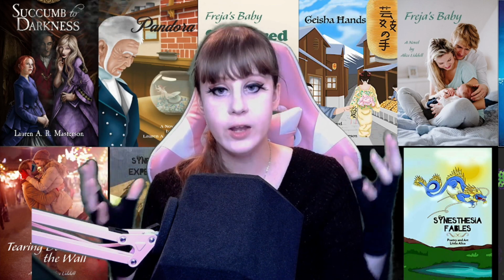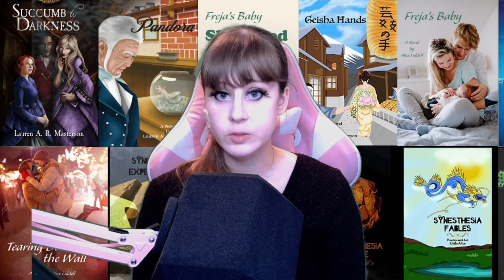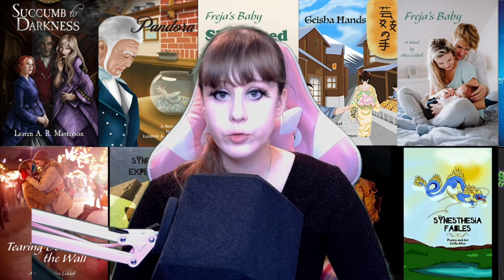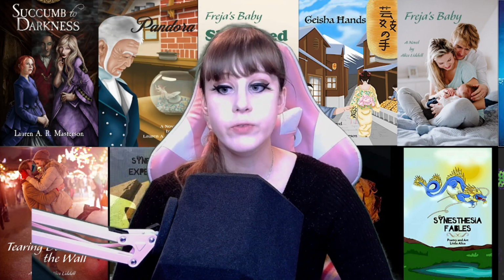The Post-it Note Scene by Scene Editing Method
Today, I'll talk about how to use the Post-it Note Method for editing your manuscript to find plot holes, duplicate scenes, and missing character development.

Support my books!

License certificate #20421717
Shine Up
Composer: Nick Petrov

This document confirms the download of an
audio file pursuant to the
Pixabay License as defined in the
Licensee:

u_scoio9h77p

Audio File Title:
mystic 1

Audio File ID:
93980

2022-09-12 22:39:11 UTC